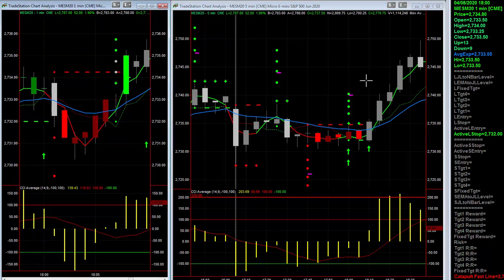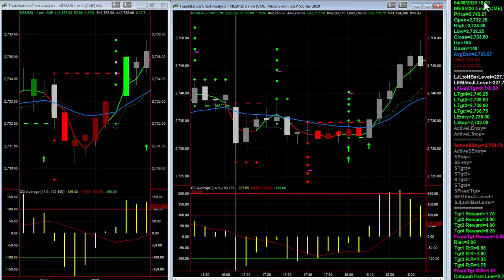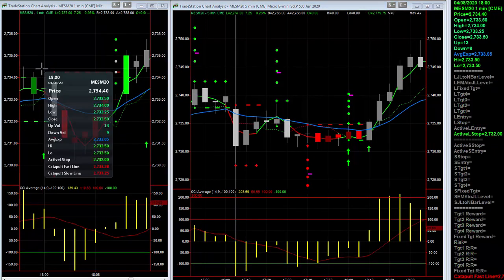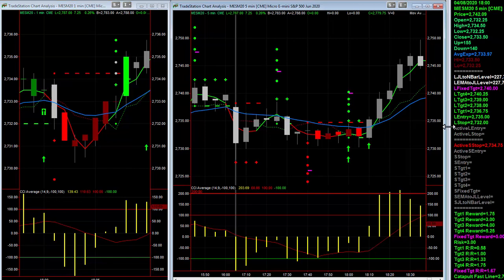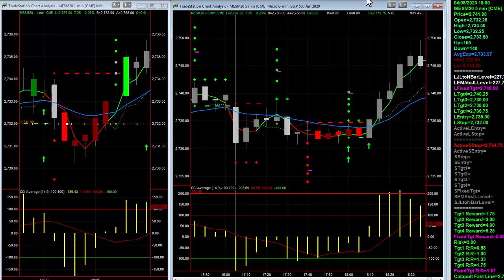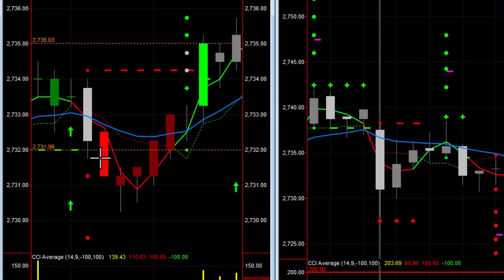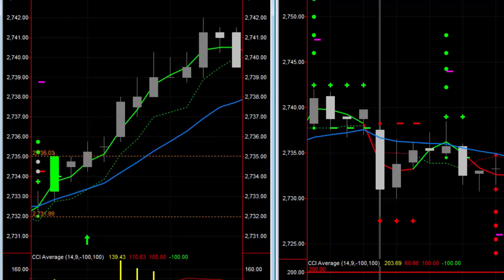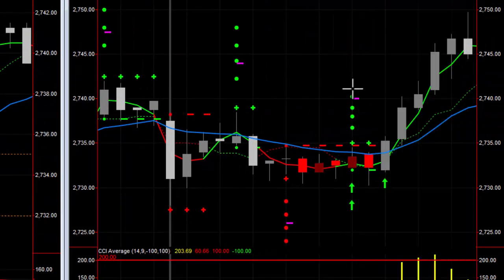Placing Stops Techniques Pt.1 with Catapult Trader ES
After running out of time at the Catapult Trader Bootcamp, I thought that I wanted to show you guys a couple techniques I personally use while trading with the Catapult Trader ES.

I always remind my members that the strategy exists beyond the dots in the chart, you still need to be a trader behind the screen in other words, and be able to adjust around key levels.

I hope you find these little tips very helpful in your trading and learn how to maximize your profits following the trade plan.

Be your own best version of the Backpacktrader!